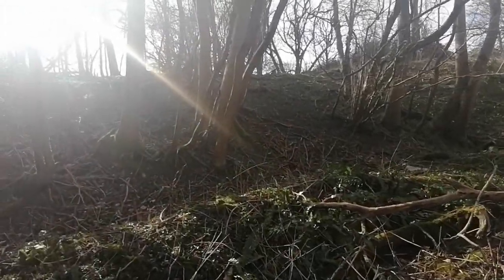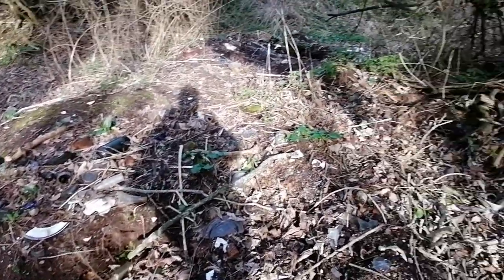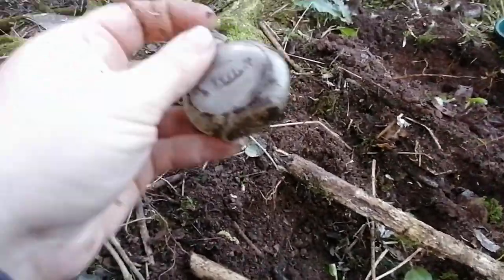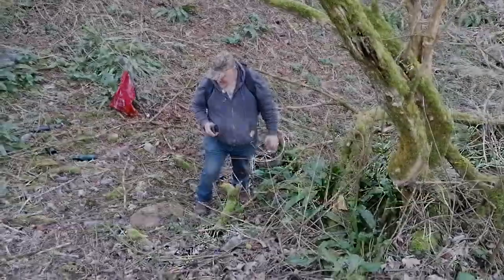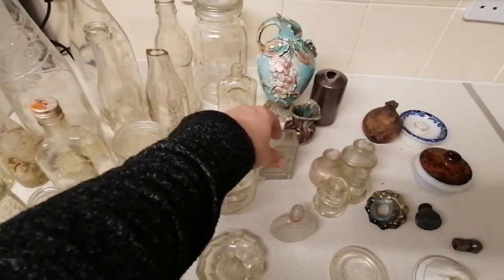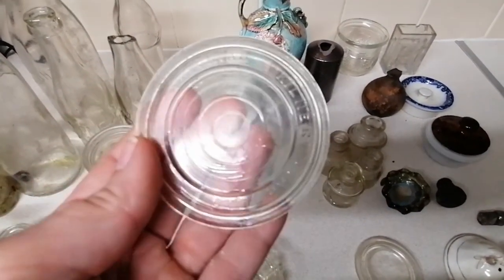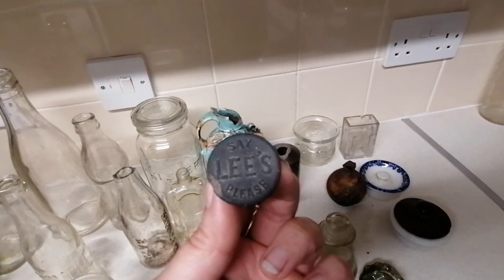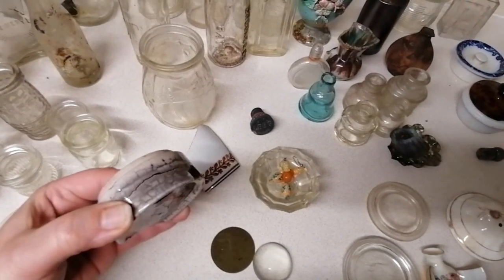Back to Bottle Digger's Heaven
Mudlarking - Welcome to our latest adventure where we return to Bottle Diggers Heaven.

Join us as we search for gems and treasures which were considered rubbish 100 years ago or more.